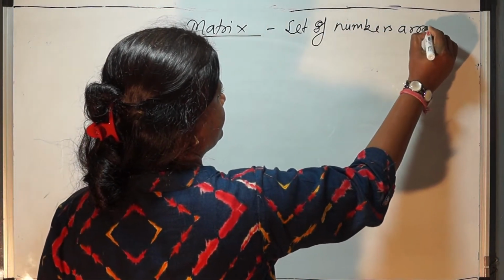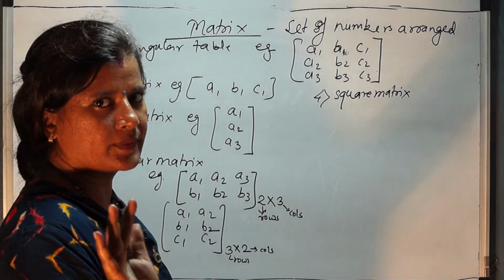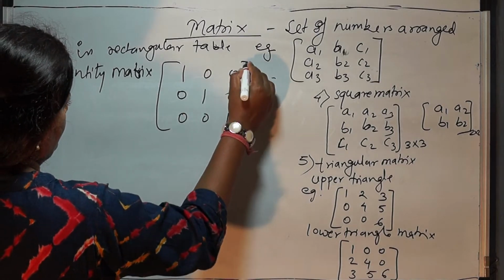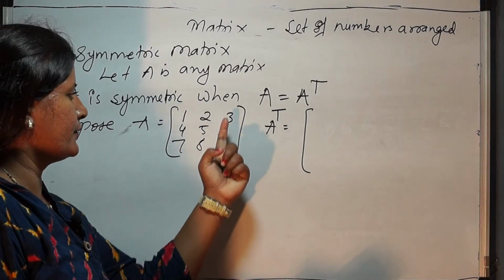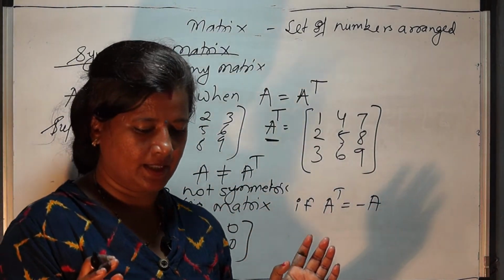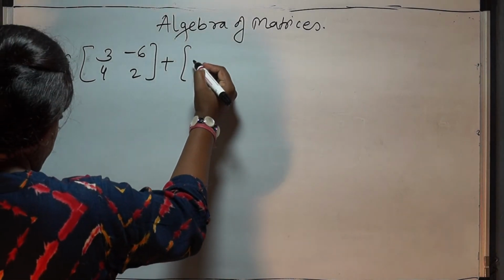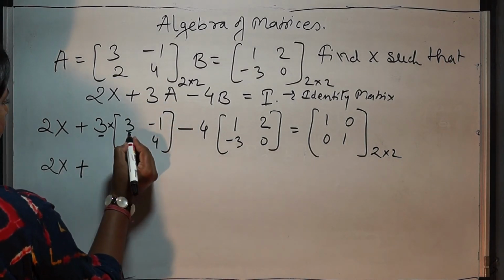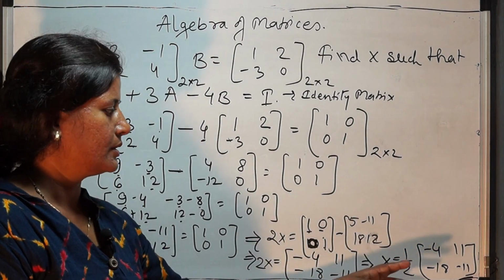Matrices part 1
Row Matrix
column Matrix
Square Matrix
Rectangular Matrix
Diagonal Matrix
Identity Matrix
Unit Matrix
Scalar Matrix
Triangular Matrix
Symmetric Matrix
Skew-Symmetric Matrix
Null Matrix
Addition of Matrix
Scalar Multiplication of Matrix

Solution of unsolved exercise